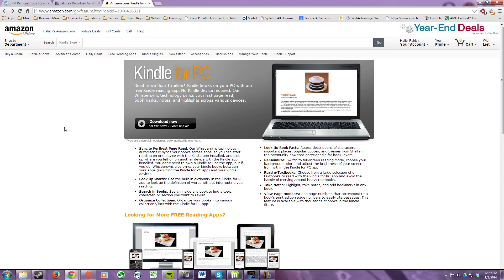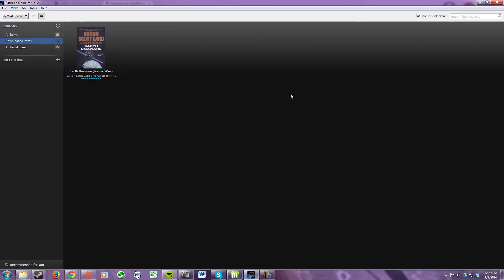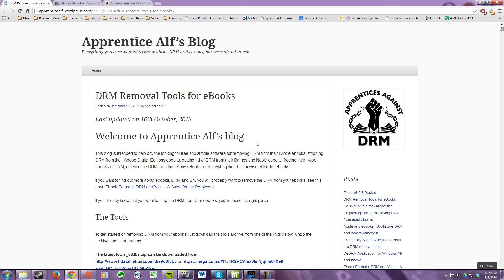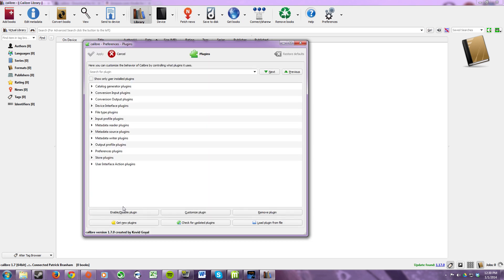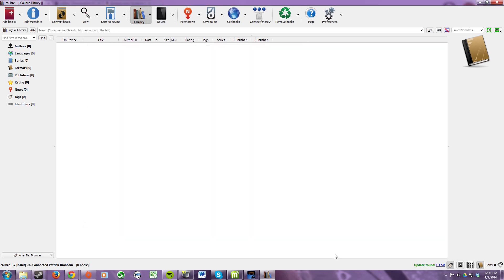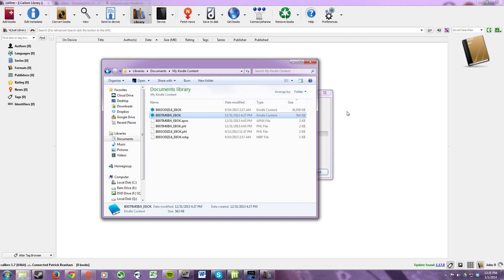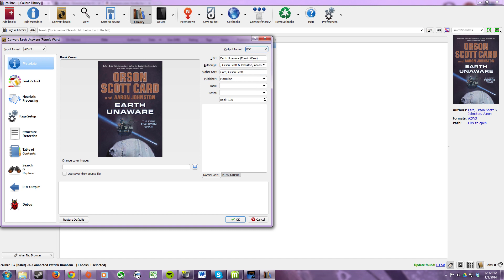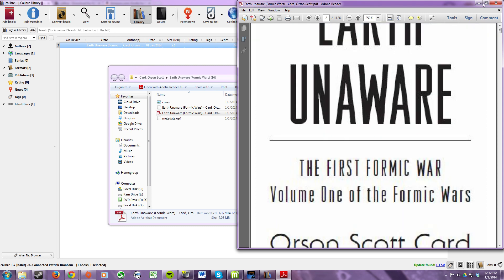How to Remove DRM from Kindle Books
In this video I show you how to remove the DRM from your Amazon Kindle books.  This also works for ebooks from Barnes and Noble.